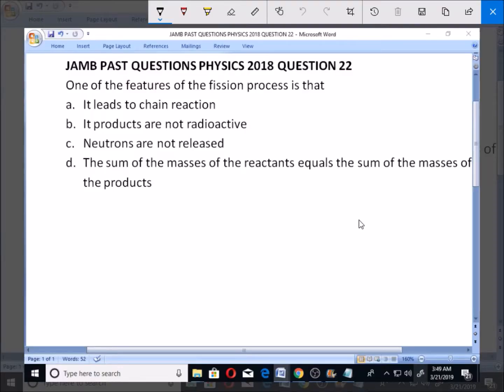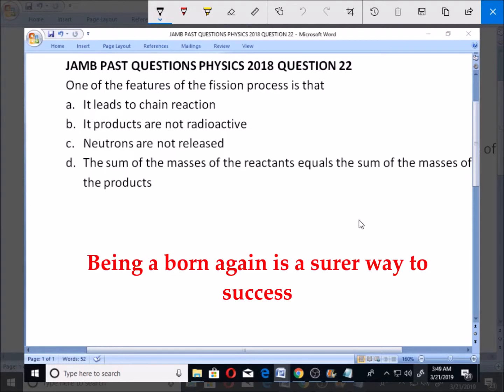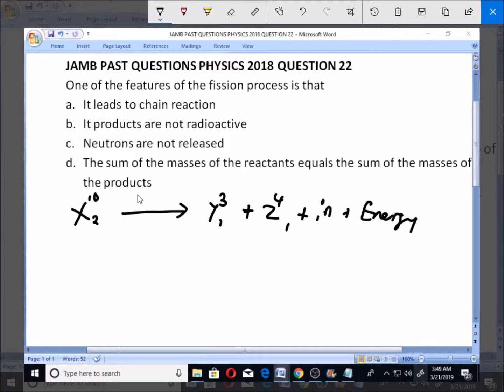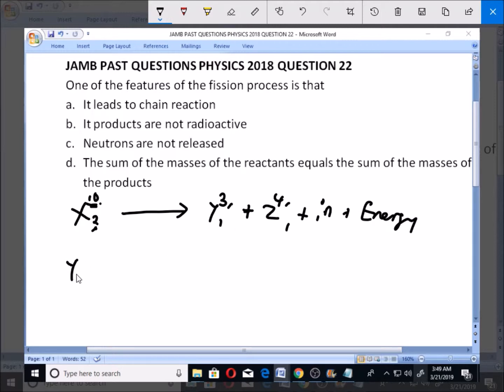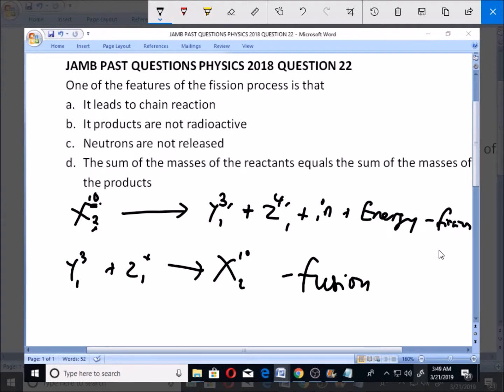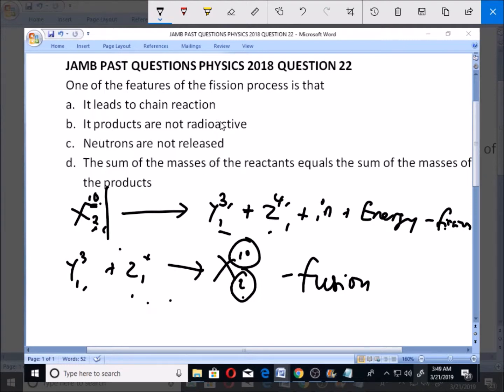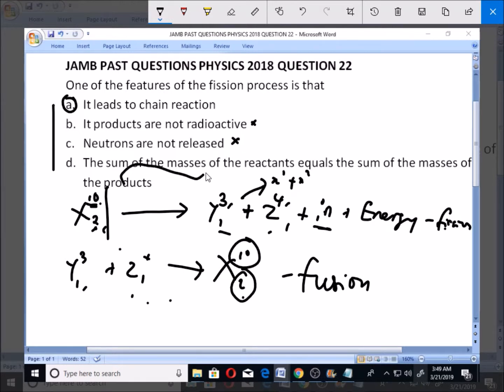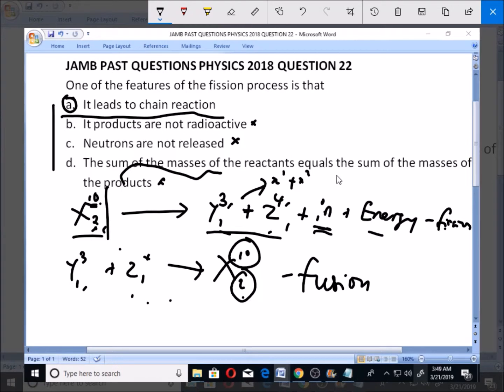JAMB PAST QUESTION PHYSICS 2018 QUESTION 22 Fission Process and Chain Reaction